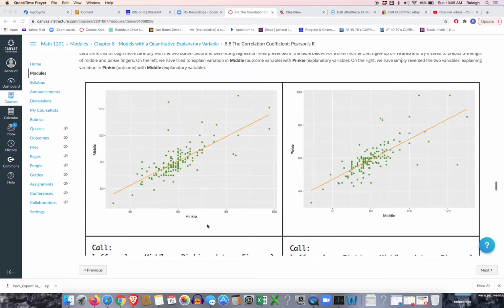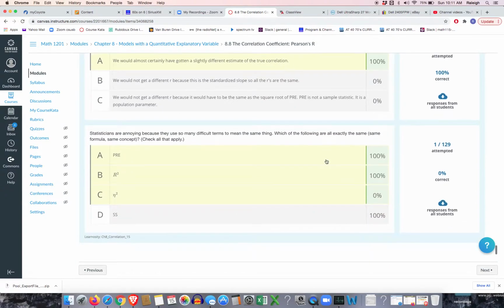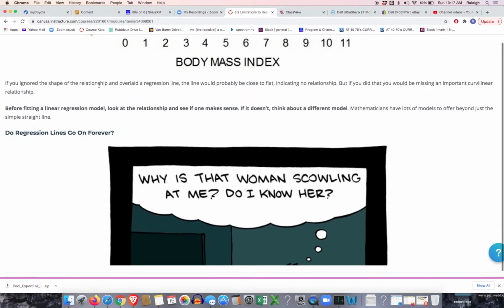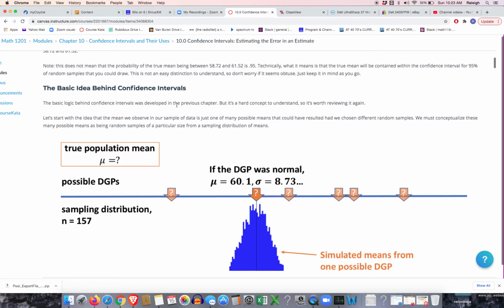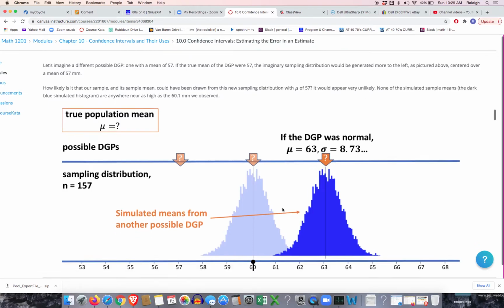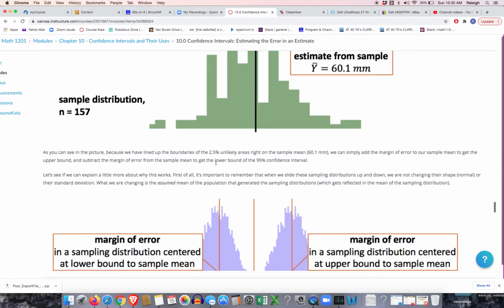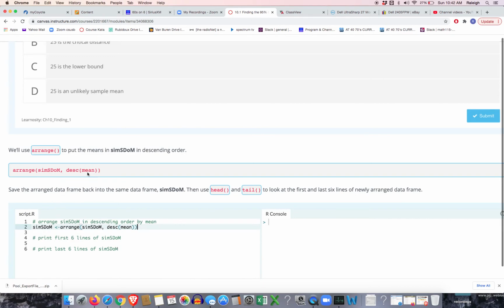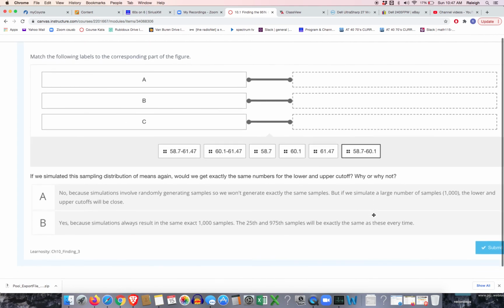Math 1201 Sections: 8.8B - 10.1A